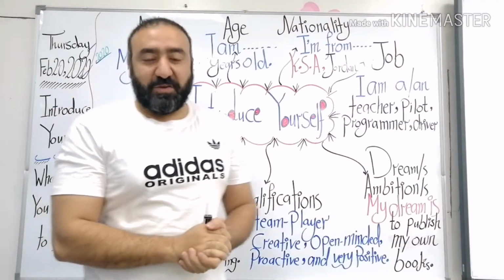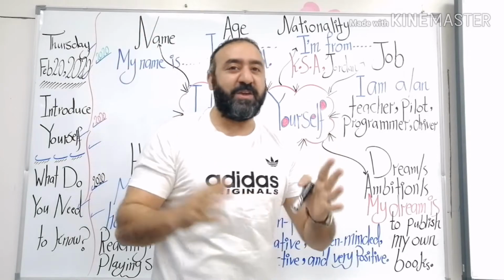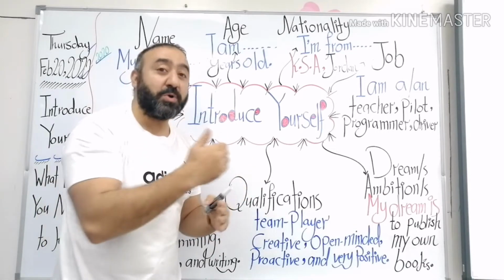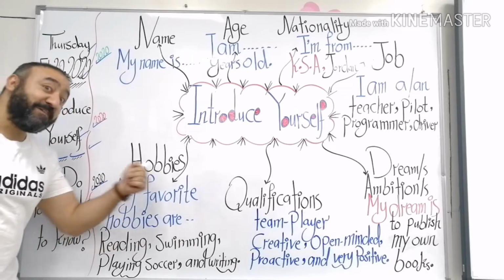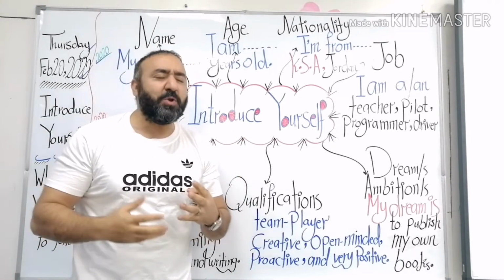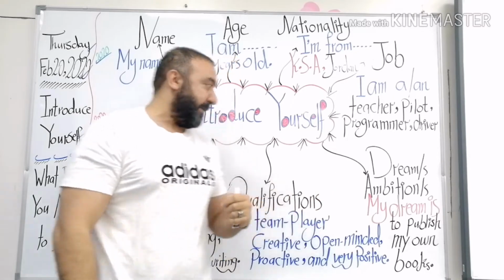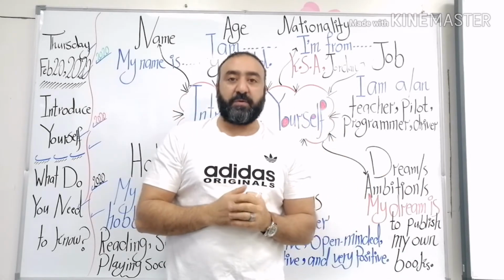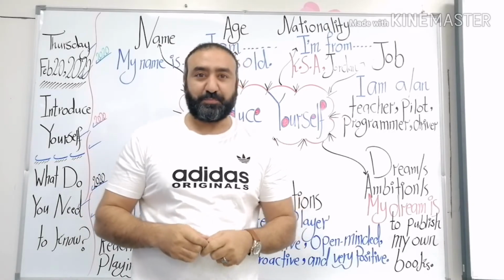Episode 6/ I Am Still a Beginner ! HEEELP!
Knowingly, it's a must to get asked this question when you want to apply for a job or go to a university, college, or even school. Introduce yourself,tell me about yourself, express yourself, or talk about yourself. You get embarrassed and stressed then since you don't know what you have to say. Don't have a cow, dear, and try to take it easy. In fact, you should remember a couple of ideas when you want to express yourself or introduce yourself adequately_ your name, age, nationality, job+ years of experience if possible, hobbies such as soccer, basketball, tennis, reading, traveling, jogging, cooking etc..., your qualifications such as proactive, energetic, passionate, team player, willing to improve etc, and your dream/s or ambition/s if you have any.. It's important to use a mind map at first to remember these ideas when you practice such an exercise. Using a mind map saves time and effort in the long term since it helps you organize your thoughts and remember most of the ideas you want to talk about.

Your introduction could be like the following  frame:

1) My name is. ( name)

2)I am. years old.(age)

3)I am from. ( your nationality)

4)I am. ( your job) teacher, doctor, surgeon, engineer, accountant, businessman, flight attendent, driver, pilot etc... .

5)Experience. I have been working in this field for 7 years, 10 years etc..

6) Your hobbies. My hobbies are playing soccer, driving, swimming, collecting stamps, reading comics and so on.

7) your qualifications. Things that make you distinguished or different from other people such as willing to improve, positive listener, team player, committed, dedicated to my work, passionate, active, proactive etc...

8) your ambitions/ dreams

What dreams you want to accomplish or make them come true.

So the whole introduction will be like the the following script :

My name is Osama. I am 35 years old. I am from Jordan. I am a teacher of English, and I have been teaching English for 13 years. My favorite hobbies are playing soccer, reading books about self_improvement, swimming, body building, and writing short stories. Indeed, I have a couple of good qualifications. I am a good team player, proactive, creative, willing to improve, and positive. Fortunately, I have a lot of dreams. One of them is to be a professor at university. Second of all, I want to publish my own books. Last, I want to have as many subs as possible to help all students all over the world.

  Eventually, my dear friends try to practice this script all the time so that you don't get confused when you introduce yourself so that you speak more fluently and more confidently. Live the experience now to make like a piece of cake when it's time to speak it formally.

  Wish you all the best wherever you are.

Osama Muqbil 🌼🌼🌼